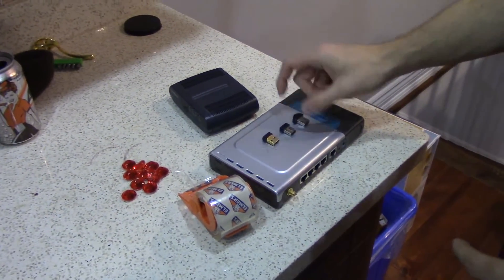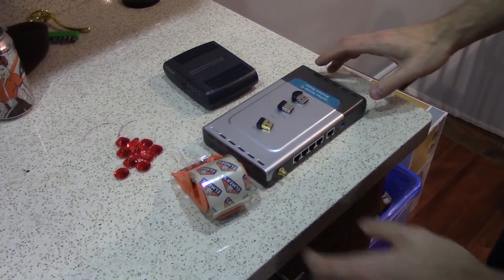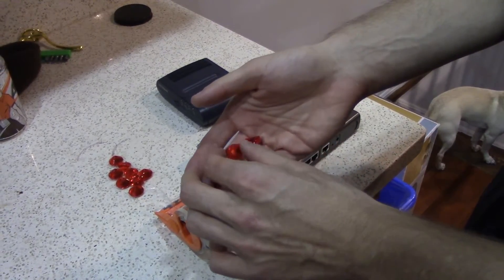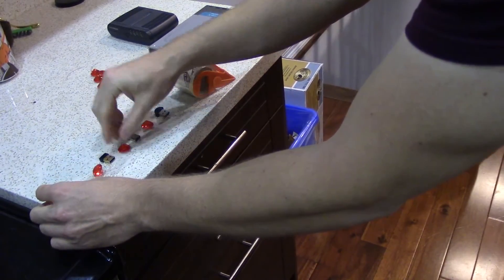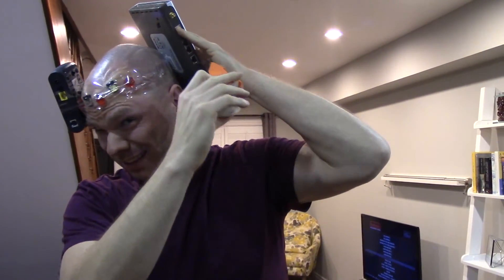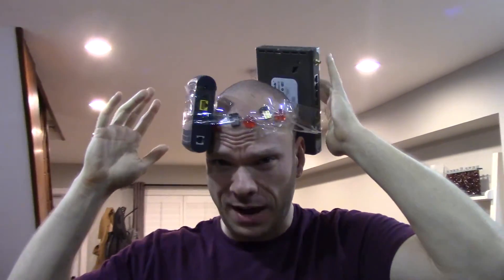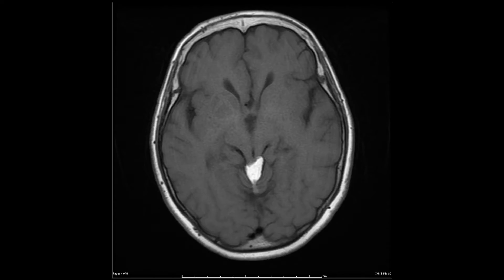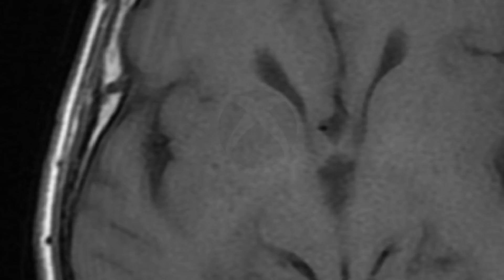Does WiFi Cause Cancer?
Spoiler: No.